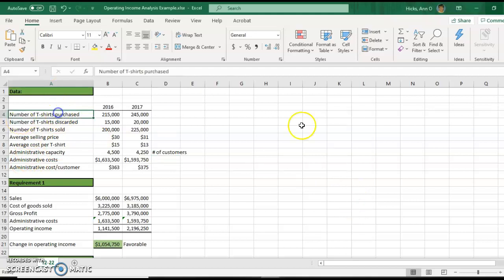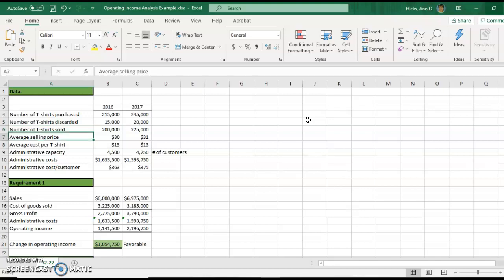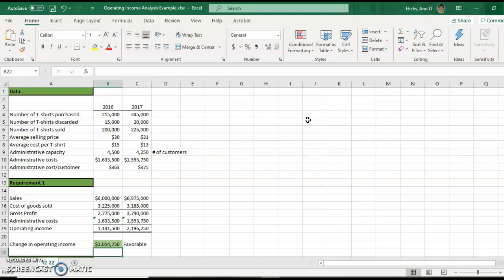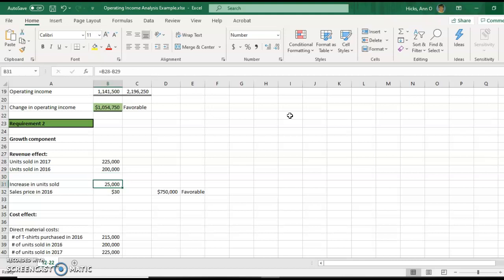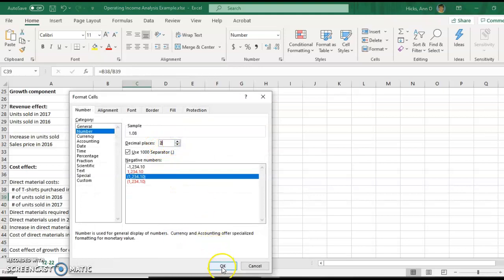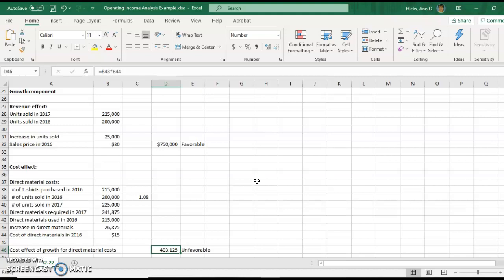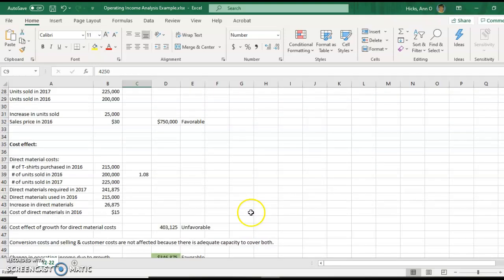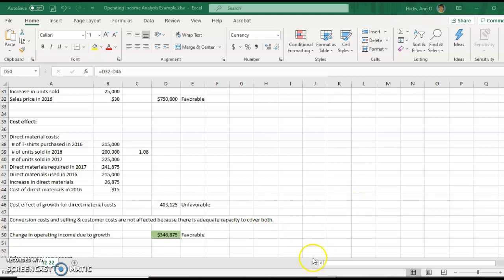Strategic Analysis of Operating Income - #1